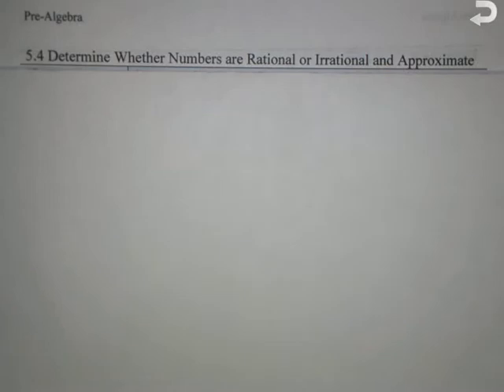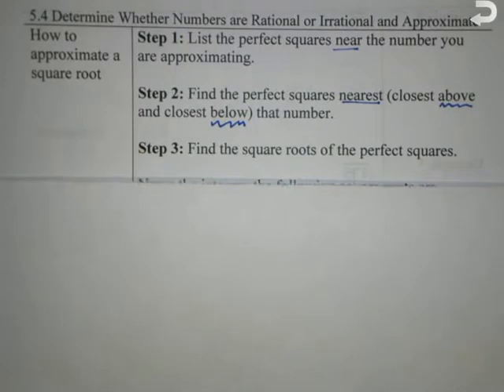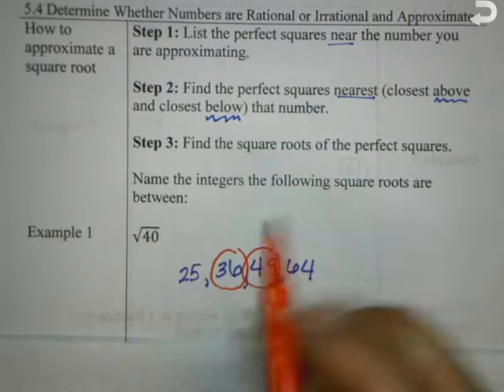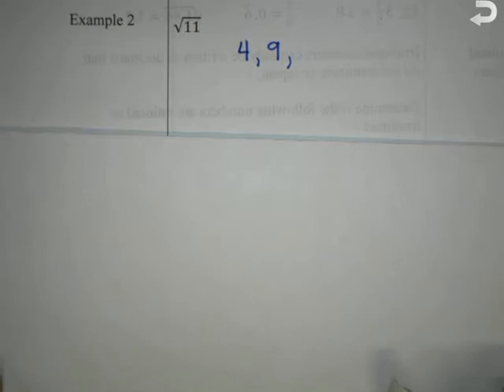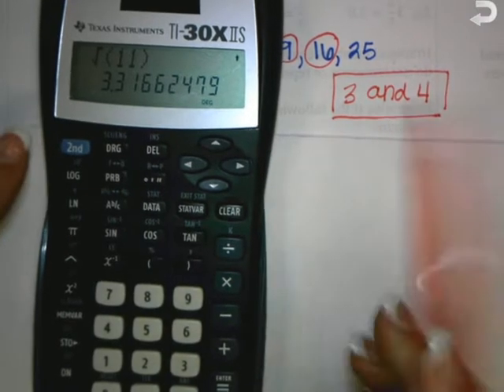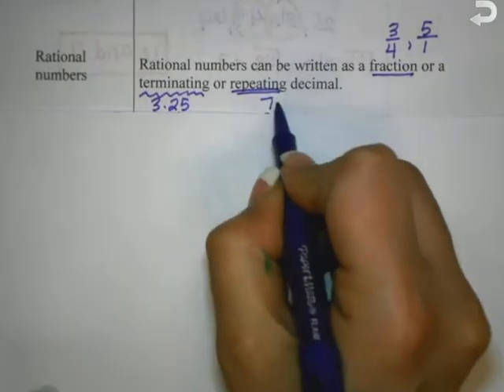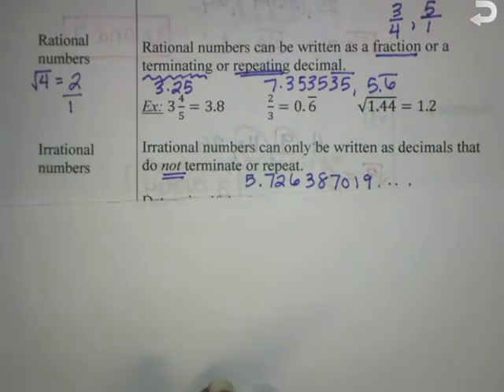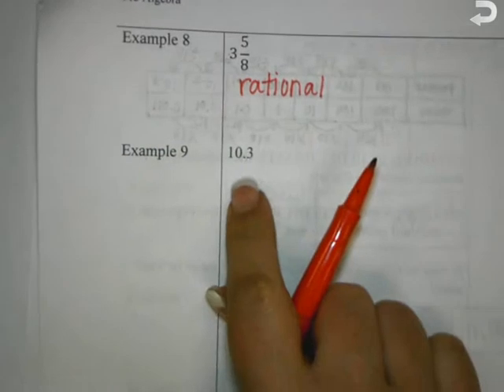PA 5.4 Notes